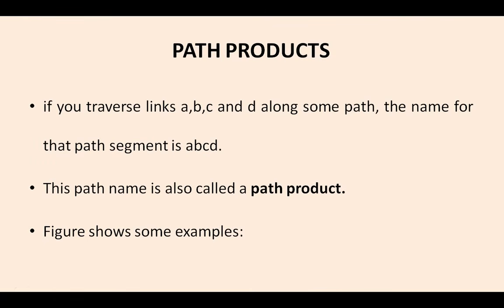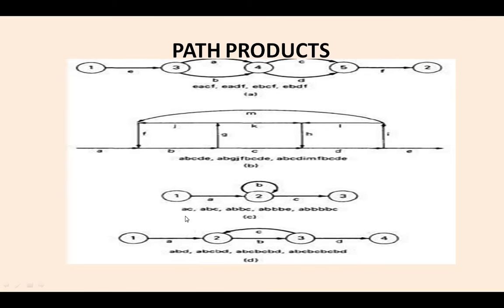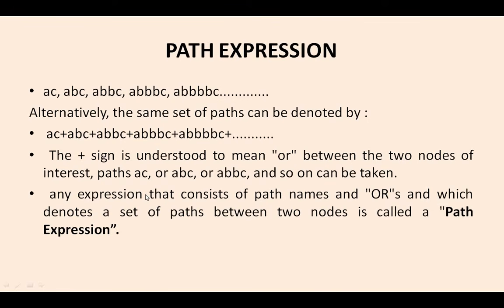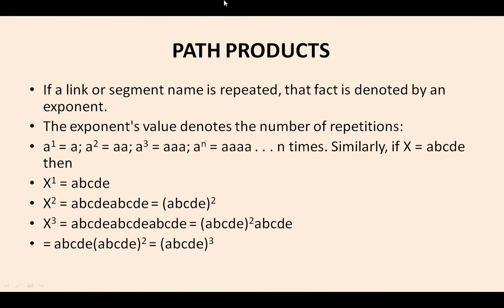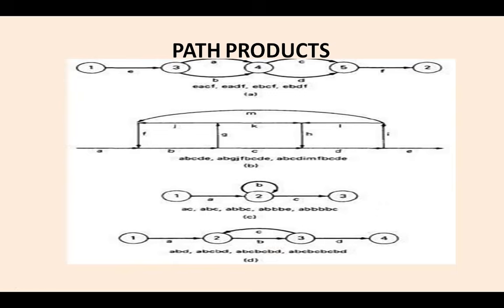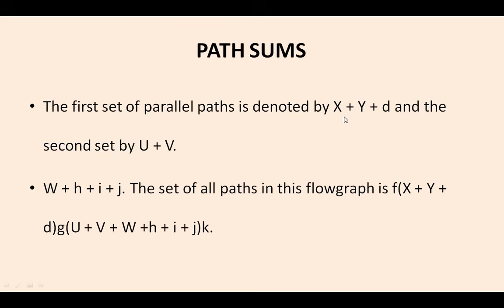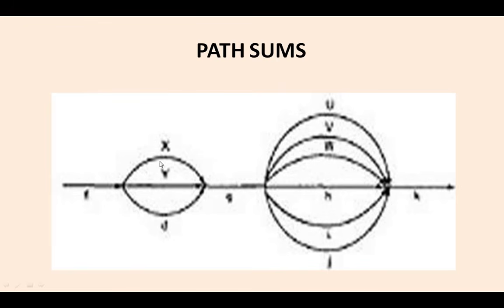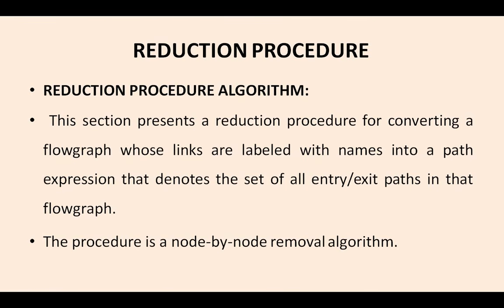Paths,Path Products,Path Names,Path sums,Path Loops and Path expressions in path Testing | STM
In this video I have clearly explained about path testing and its definitions.